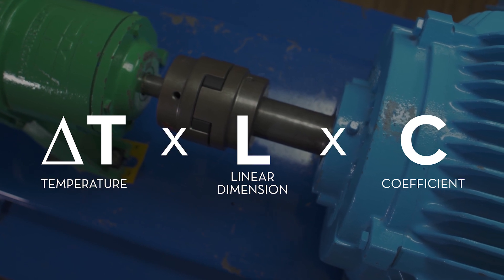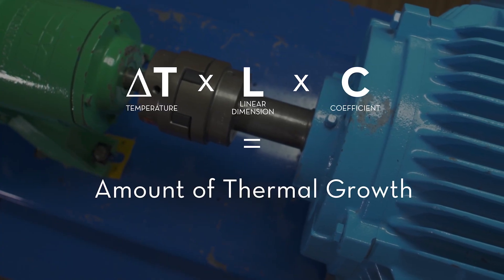When and How to Measure Thermal Growth: An Acoem Webinar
In this webinar, Acoem technical trainer Stan Riddle explains Thermal Growth and how to to calculate it.  For more information on shaft alignment, please visit us